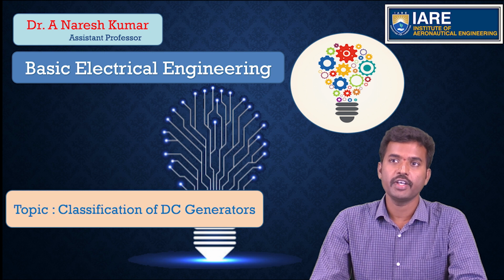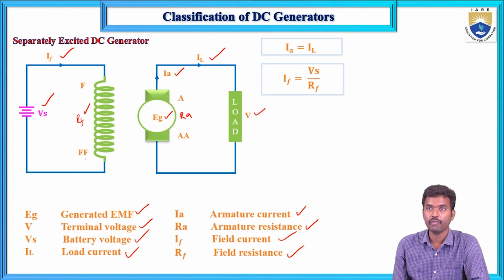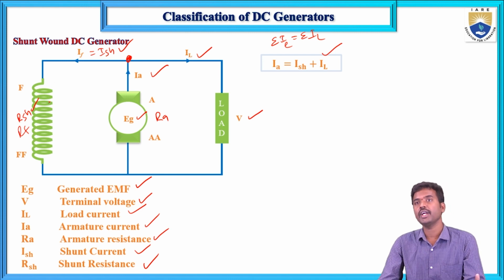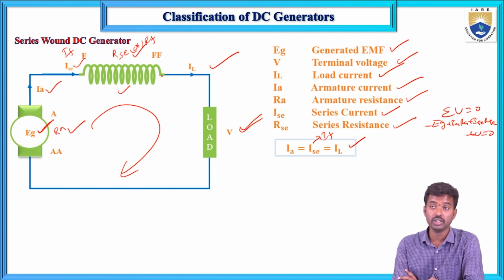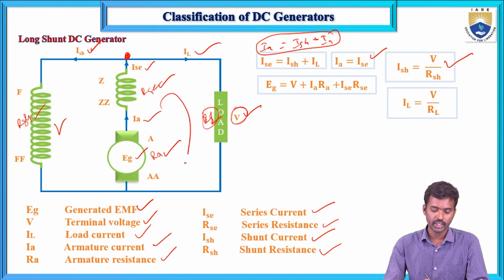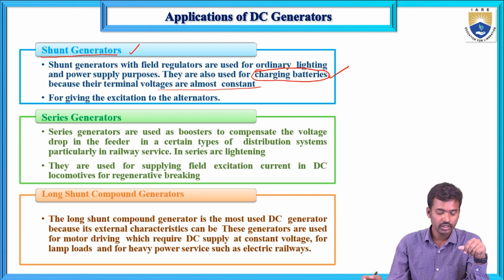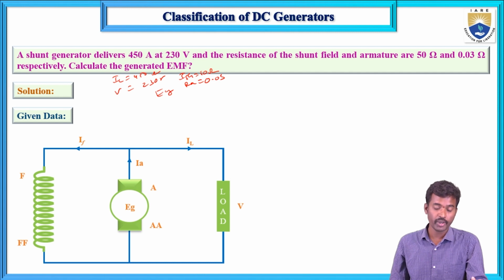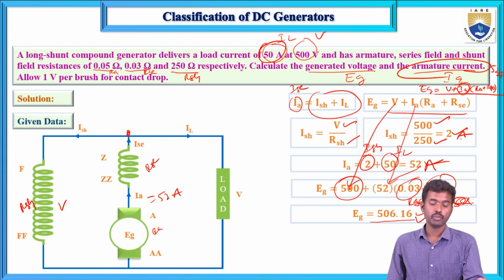Classification of DC Generators by Dr. A Naresh Kumar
Classification of DC Generators by Dr. A Naresh Kumar | IARE

Telangana, India.